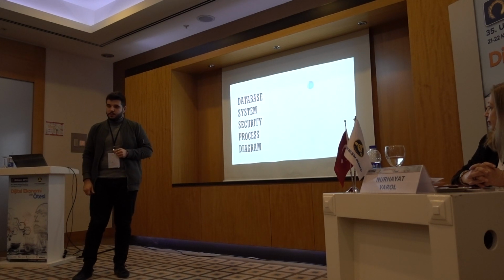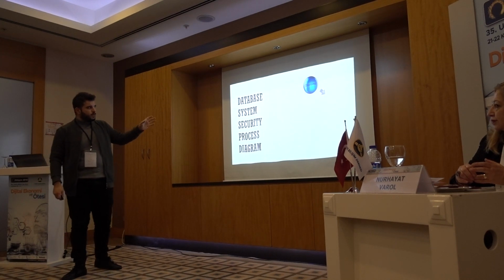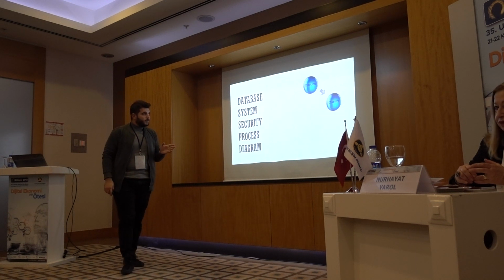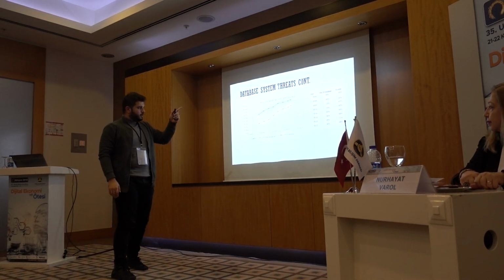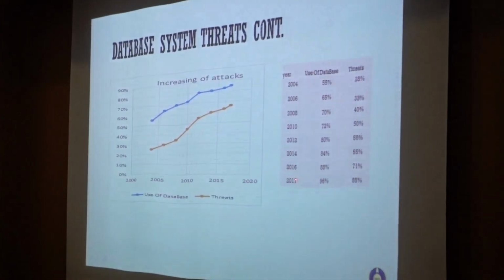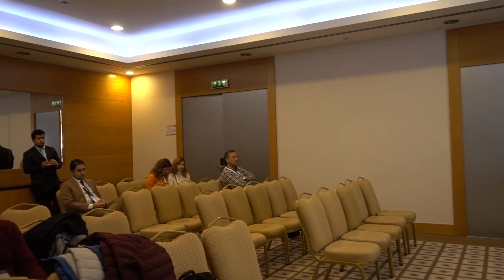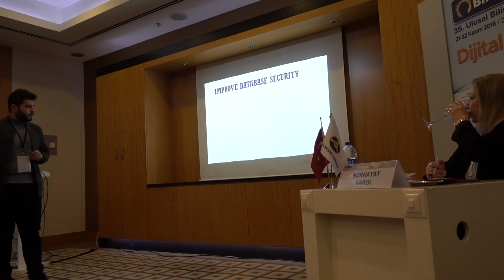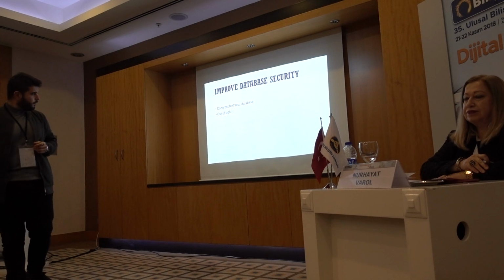Rasty Shakhawan Majid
Rasty Shakhawan Majid, who has been a master student at the Department of Software Engineering at Firat University since January 2018, presented the paper titled “Database System Security: A Case Study” on November 22nd, 2018 at Bilişim Conference in Ankara/Turkey